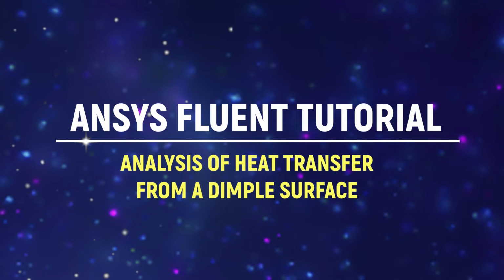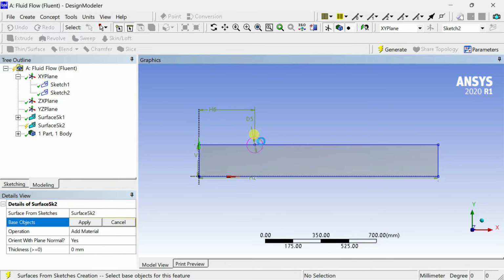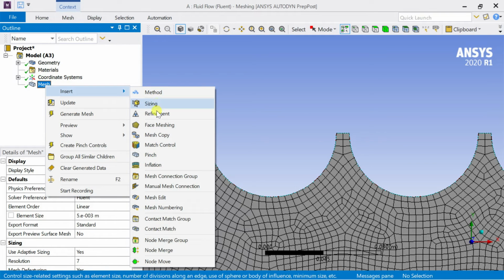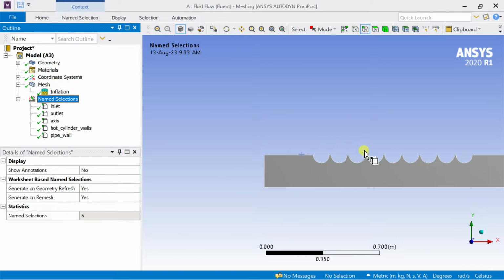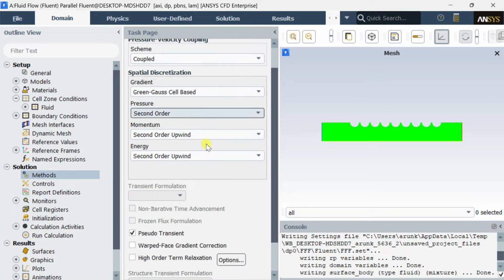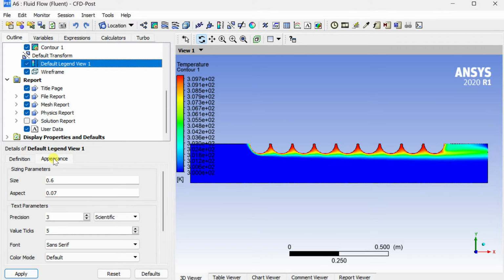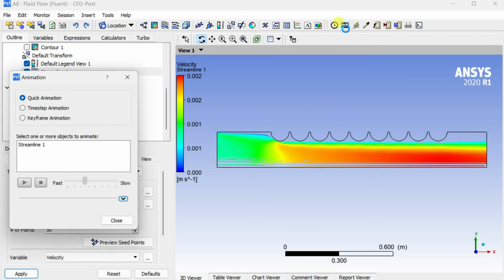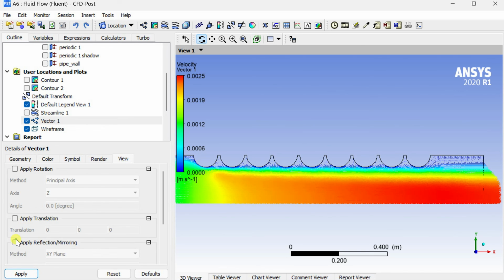Heat Transfer From Protrusions | Heat Transfer Coefficient Calculations | ANSYS Fluent Tutorial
There is a pipe with wavy protrusions. It's a 2D axisymmetric geometry. Water is flowing through the pipe, the pipe wall and Wavy protrusions are at an temperature of 310K. Find out the Heat transfer coefficient and Nusselt Number.